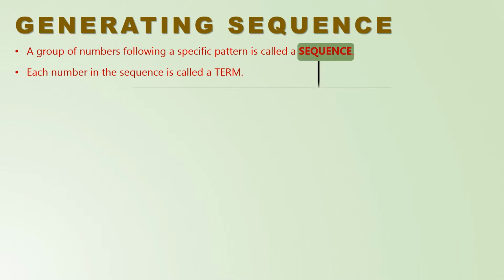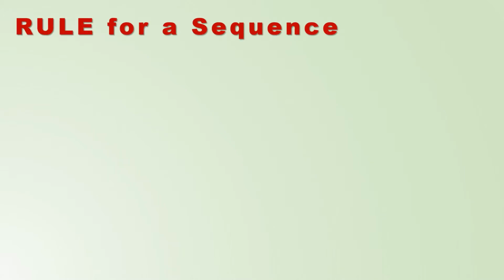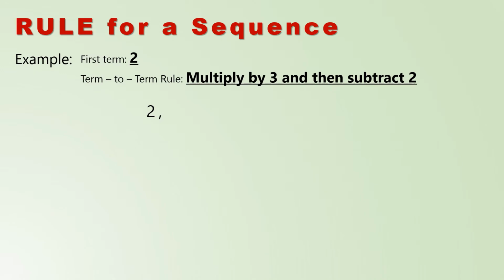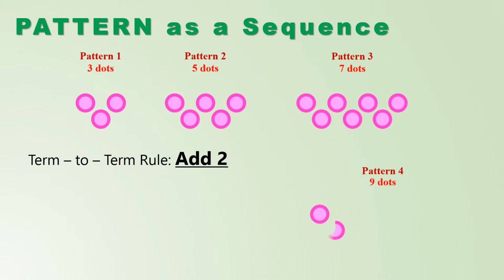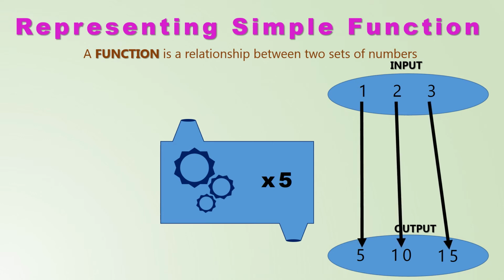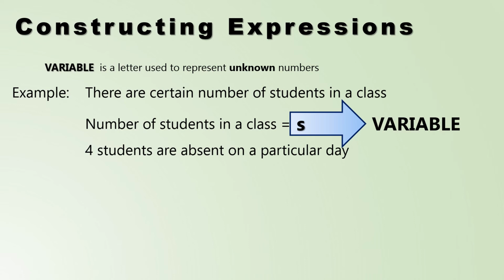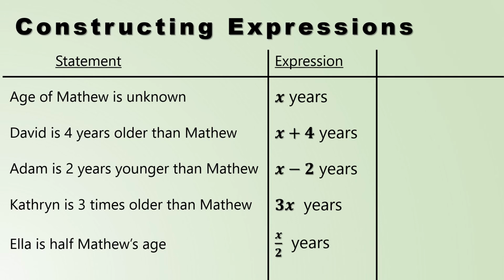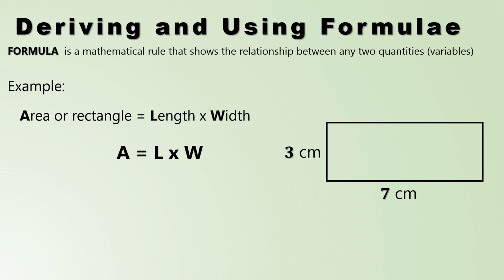ALGEBRAIC EXPRESSIONS | Generating Sequence | Pattern | Rule | ALGEBRAIC MACHINE | Class 6 | Class 7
In this video, i have introduced the basics of algebra, explaining about Sequence.

You will learn sequences are generated using general RULE using a MACHINE.

RULE for a sequence.

PATTERN as a sequence.

FUNCTION is a relationship between two sets of numbers.

I have also explained about variable and how Algebraic Expressions are used in few day to day real life situations using Variables.

Also, you will learn how to derive formula using variables and algebraic expressions.